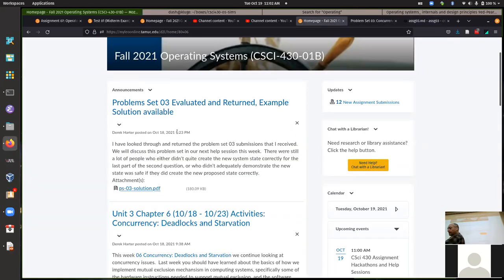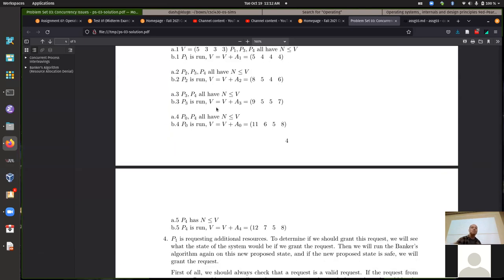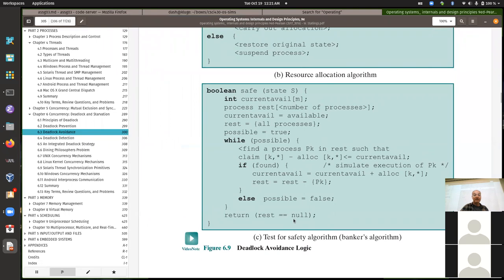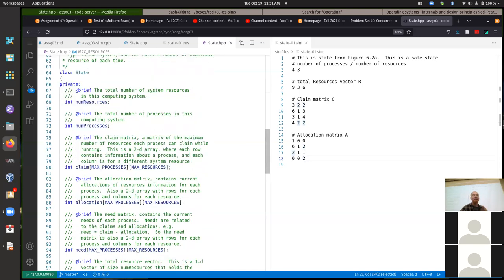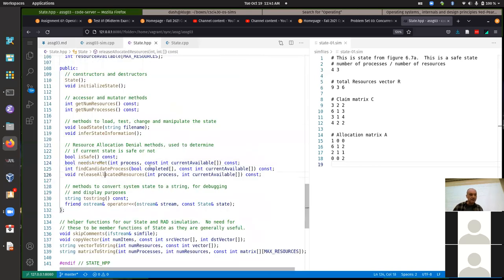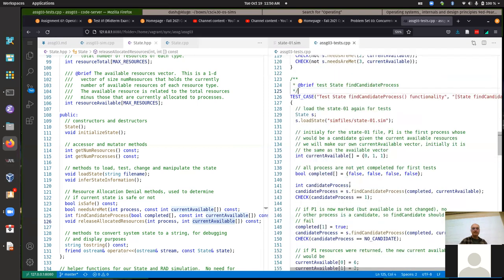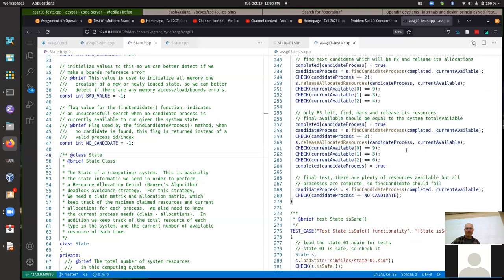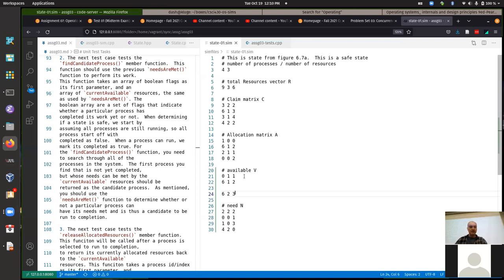CSci 430 Hack-a-thon session Tuesday 10/19/2021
Hack-a-thon / help session held on Tuesday 10/19/2021. Discussed getting started on assignment 03.